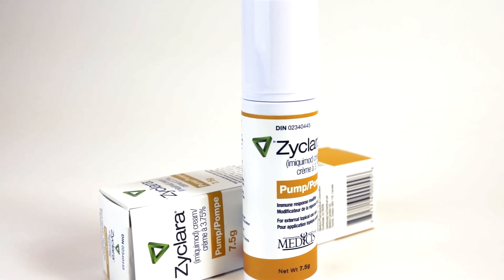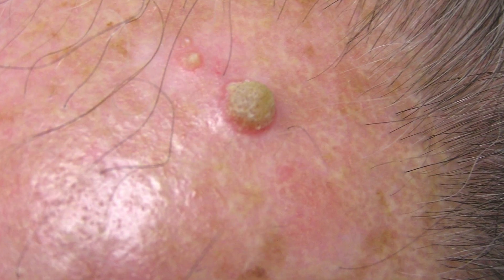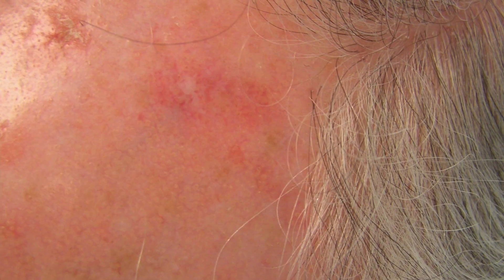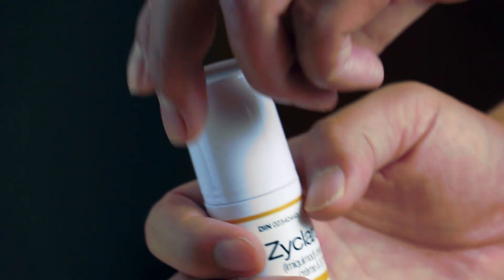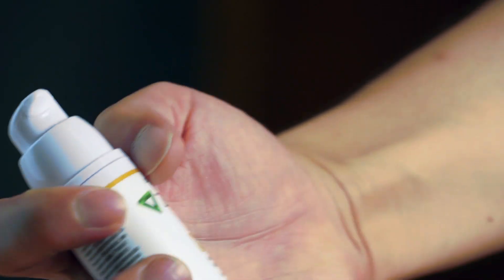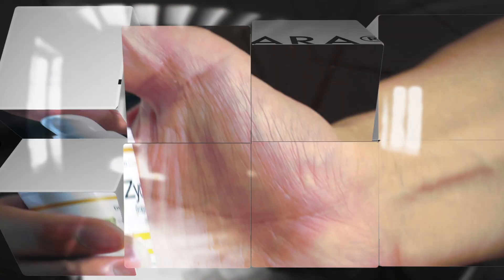Zyclara: Dr. Albrecht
Dermatologist Dr. Lorne Albrecht discusses Zyclara, an imiquimod based topical for the treatment of actinic keratosis, a precancerous skin lesion. The innovation of the pump in applying this medication is also mentioned.